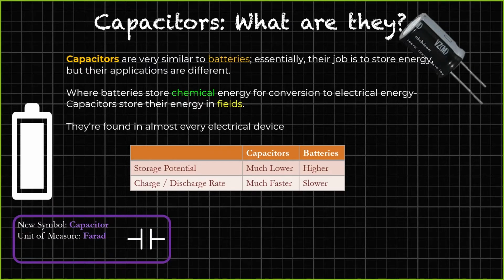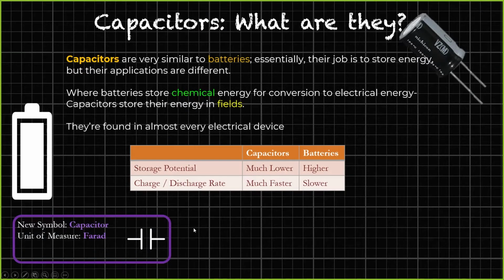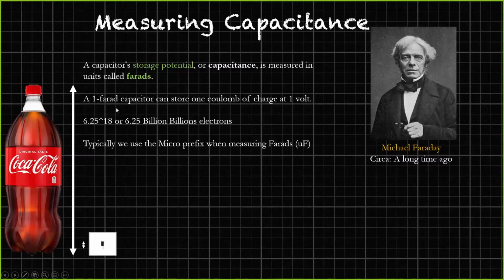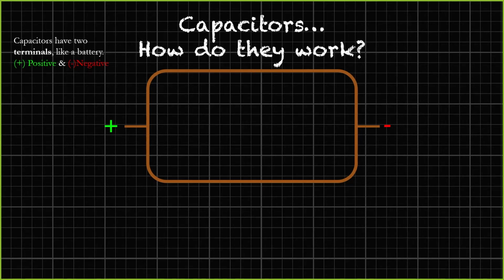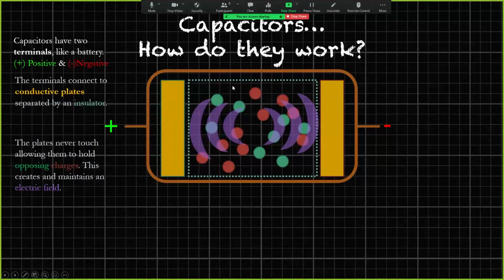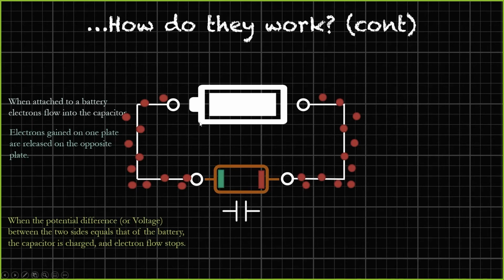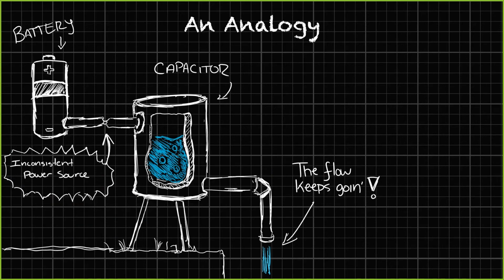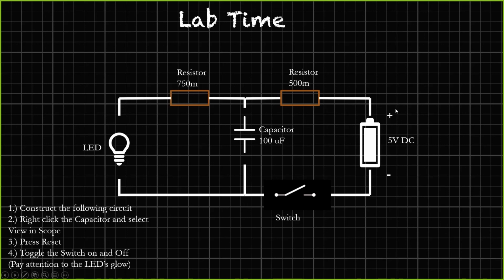ESYST-101 - Component: Capacitors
Our first look and introduction to the capacitor, it's design, conception and practical use cases.